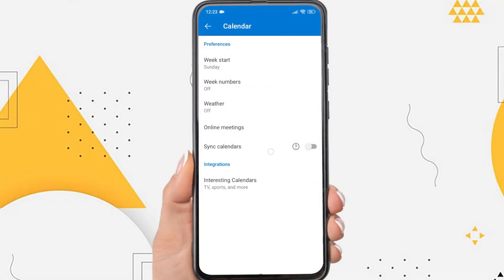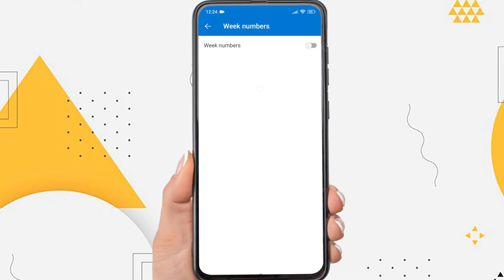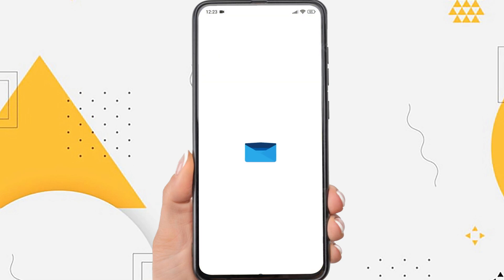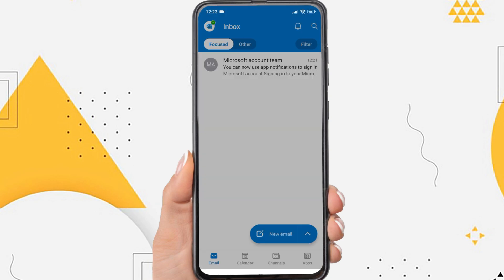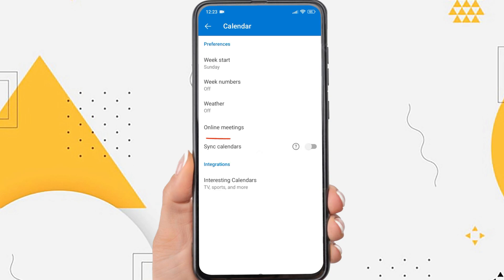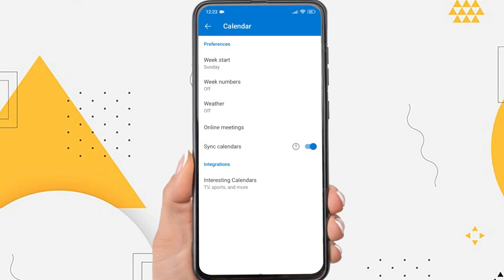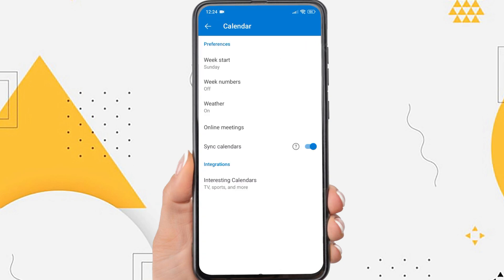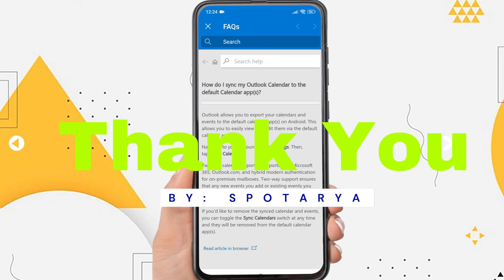How To Sync Outlook Calendar On Android | Outlook Calendar Sync Settings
Hi everyone, in this video I'm going to show you how to sync outlook calendar on android. Microsoft Outlook Calendar is a popular scheduling and email feature that allows users to connect and organize their activities with email and calendar inboxes.

And then how to enable calendar sync in android outlook app? Firstly, open the Outlook app on your phone. On the app's home page, tap the outlook icon in the upper-left corner. Tap the settings icon. Then scroll down and tap calendar.

There is a calendar sync option, so to enable it, tap sync calendars, tap allow to give calendar access permissions on the device. Then you have successfully enabled Outlook calendar sync on your phone.

You can also enable week numbers here. Also turn on the weather and you can use Celsius or Fahrenheit.

If you want to find out complete information about Outlook calendar sync, tap the circle icon with a question mark.

That's the tutorial on how to sync outlook calendar on android. I hope this video will help you.

This tutorial is related to search:

outlook calendars.